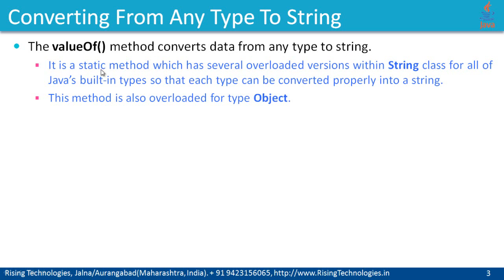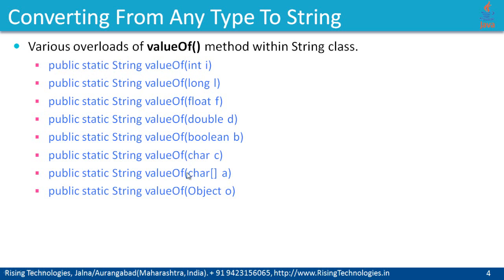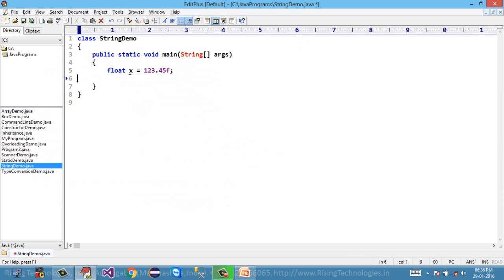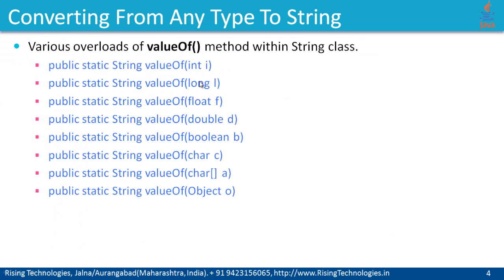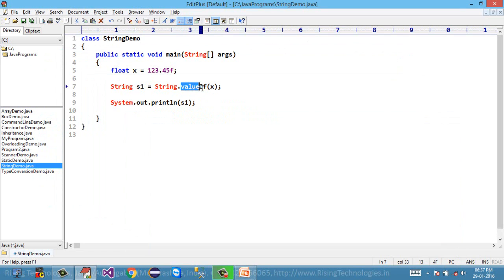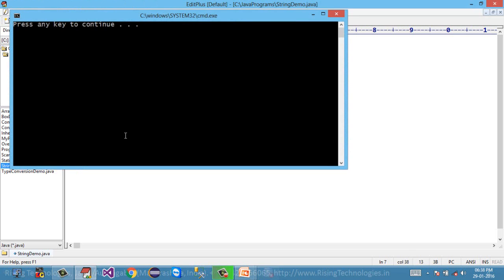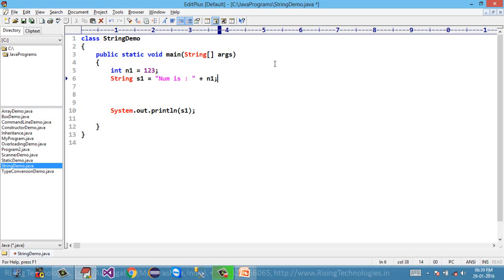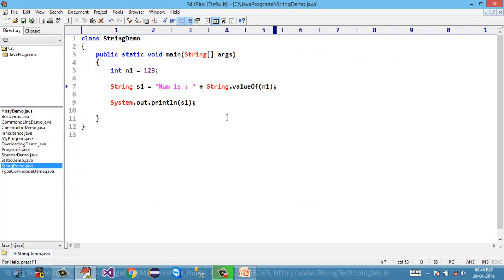20 valueOf Method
Converting data from any type to String using valueOf() method of string class.